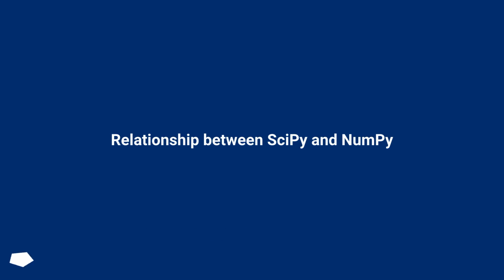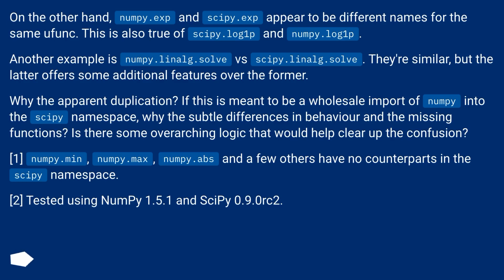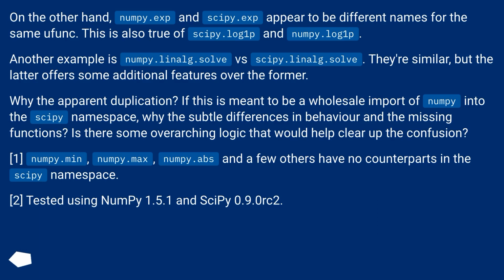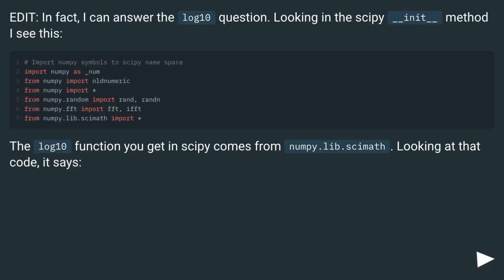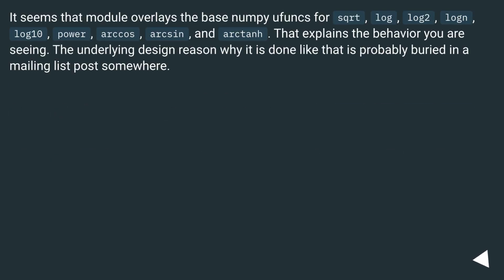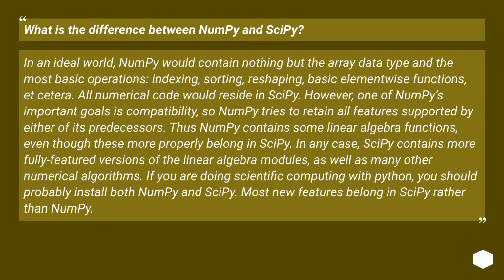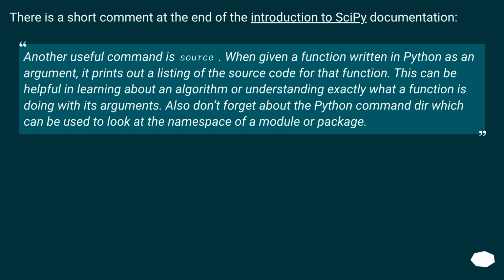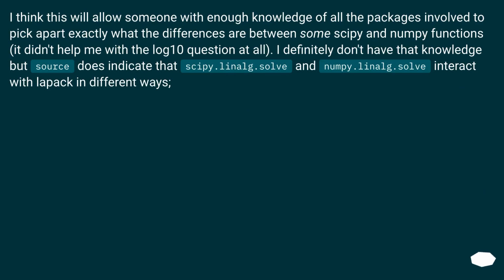Relationship between SciPy and NumPy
Chapters
00:00 Question
02:11 Accepted answer (Score 153)
03:51 Answer 2 (Score 57)
04:20 Answer 3 (Score 56)
05:53 Answer 4 (Score 13)
08:59 Thank you